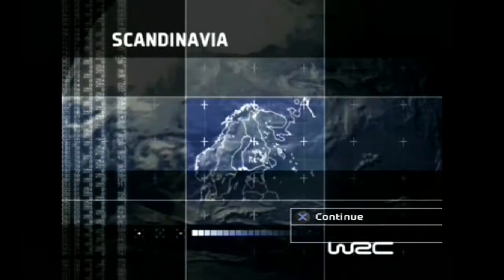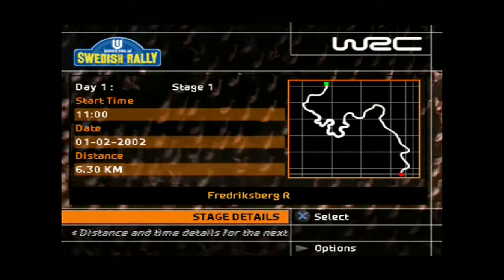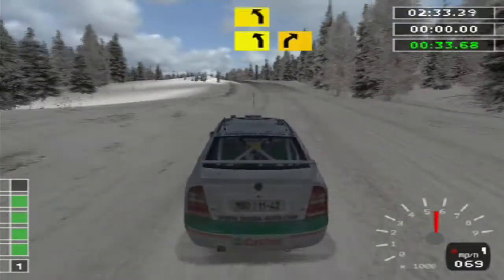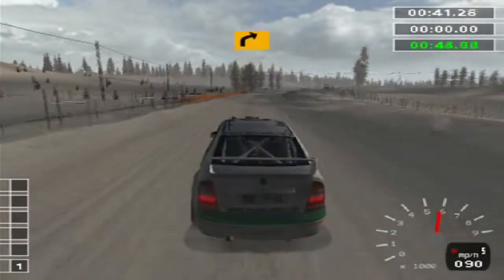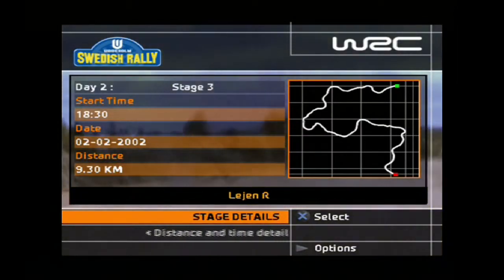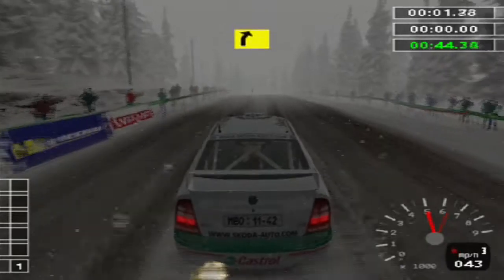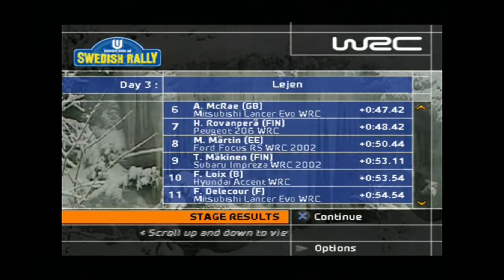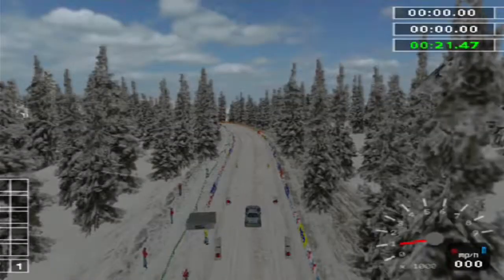WRC II Extreme (Part 2) - Snowball Fight (Ryno)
Uddeholm International Swedish Rally